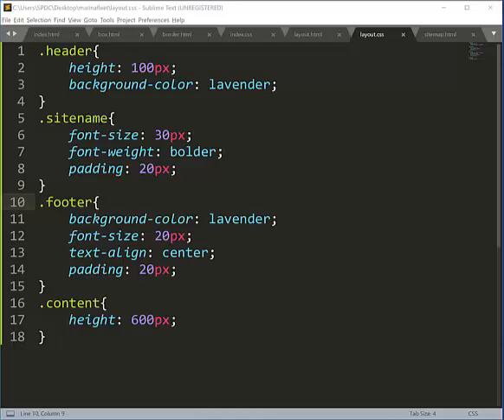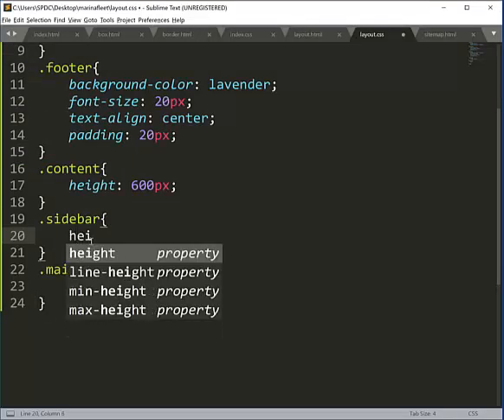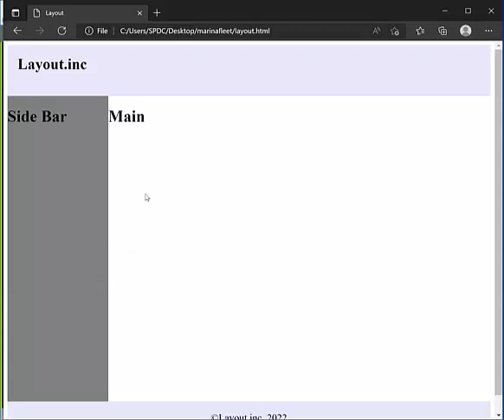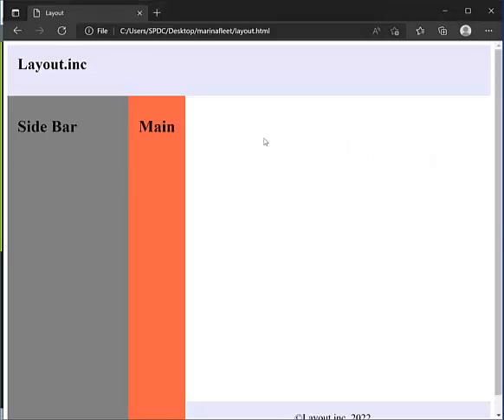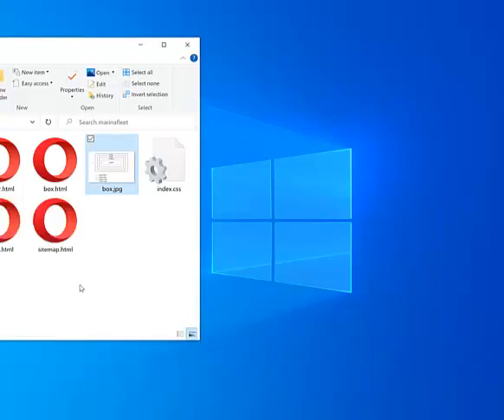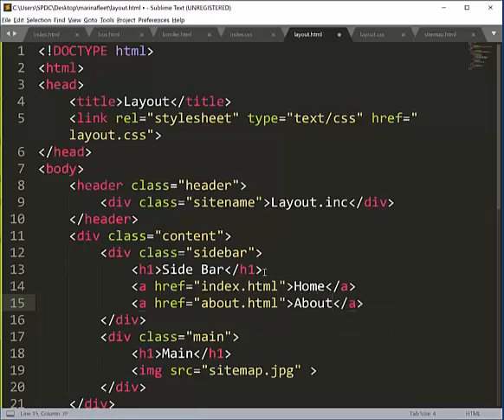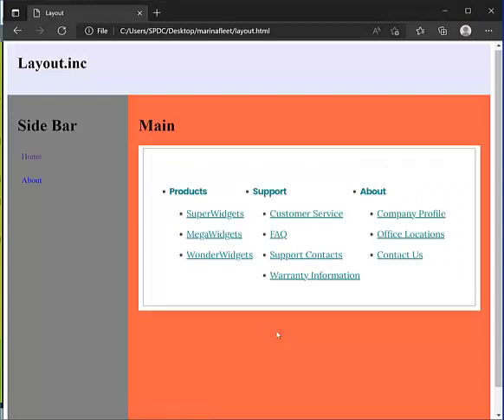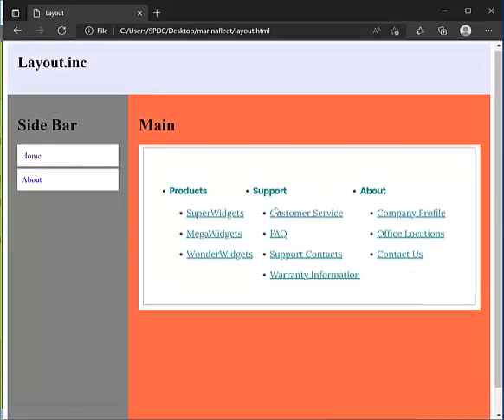Layout in CSS